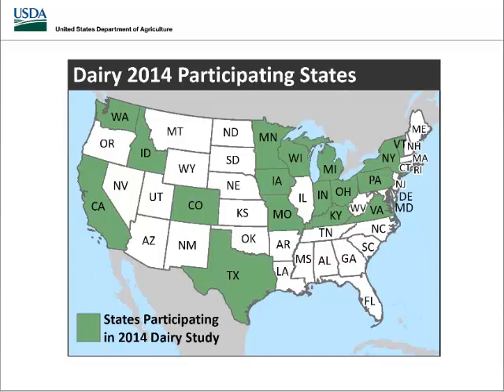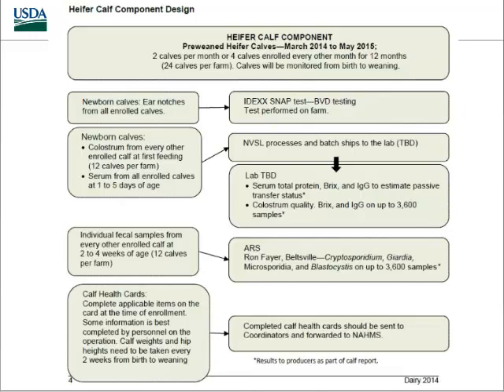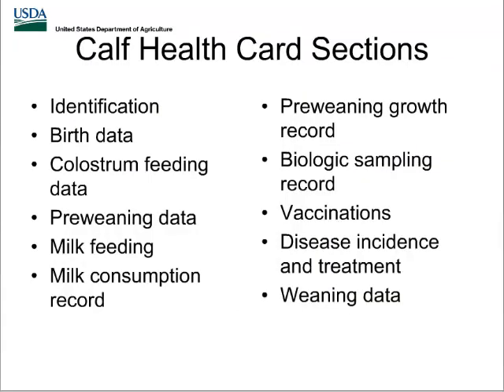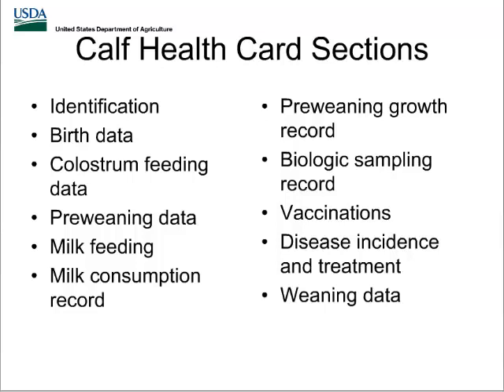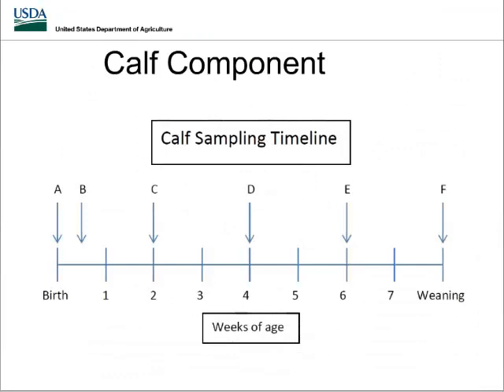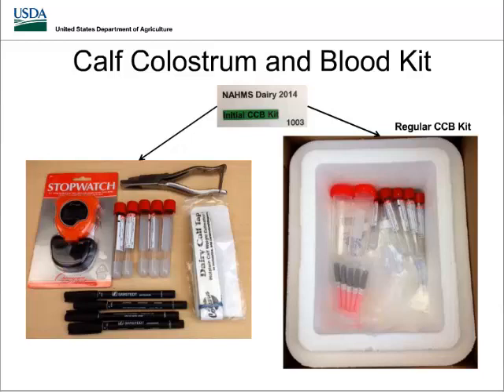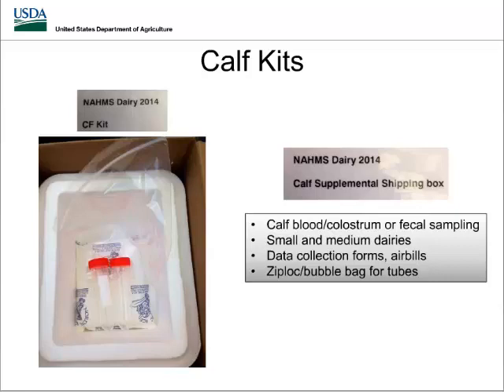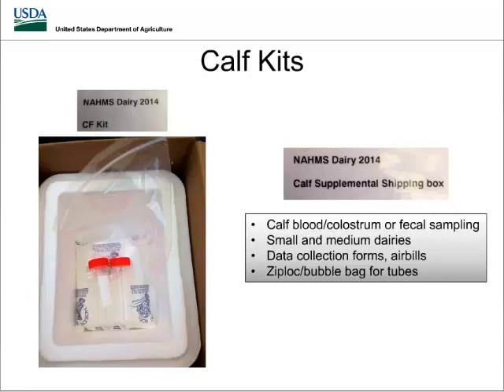NAHMS Dairy 2014 Calf Component Part 1